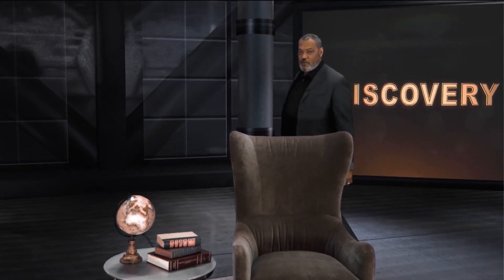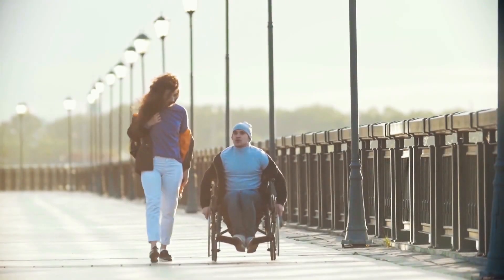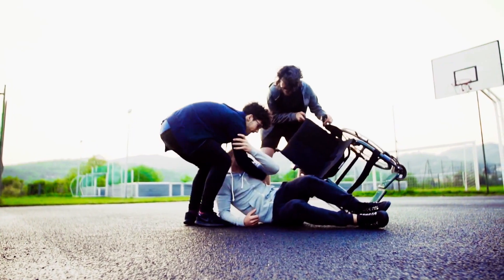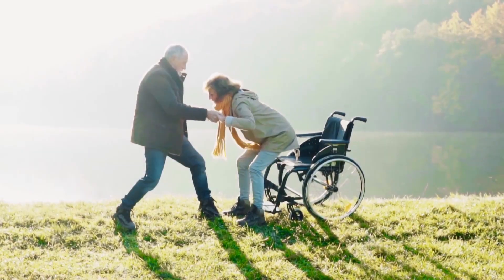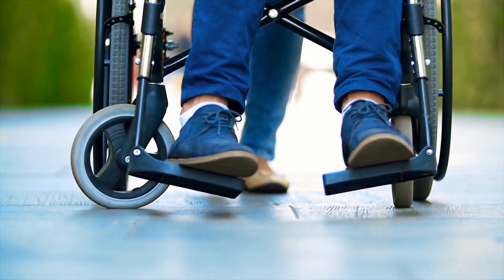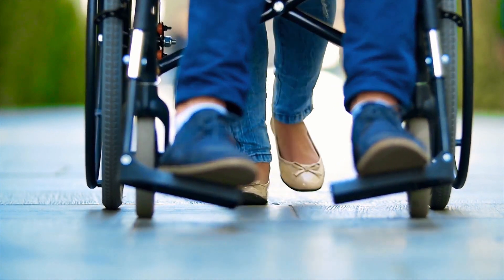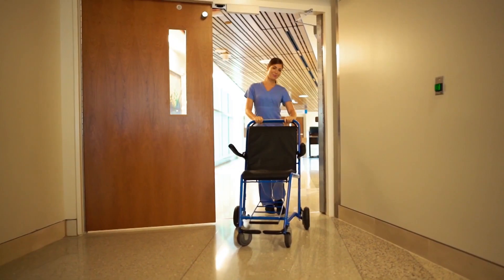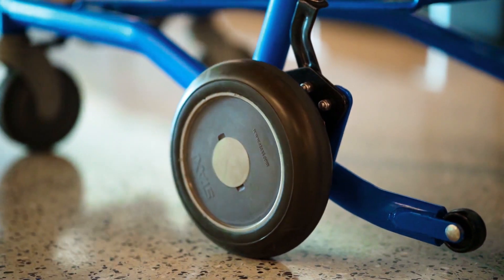Behind The Scenes with Laurence Fishburne - Healthcare Supply Chain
Behind The Scenes with Host Laurence Fishburne is an award-winning educational television series highlighting the evolution of education, medicine, science, technology and industry through inspiring stories.